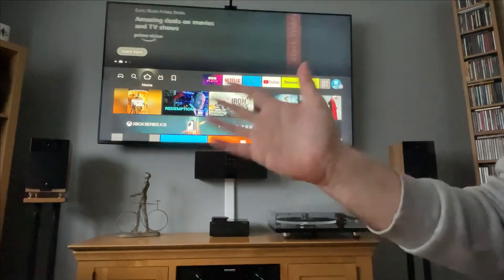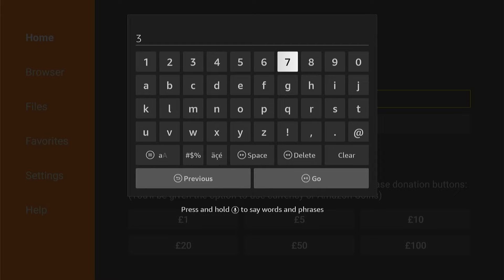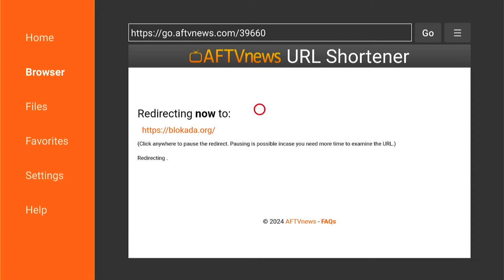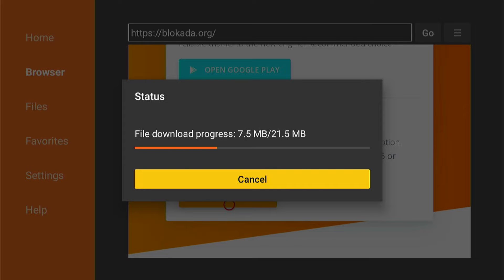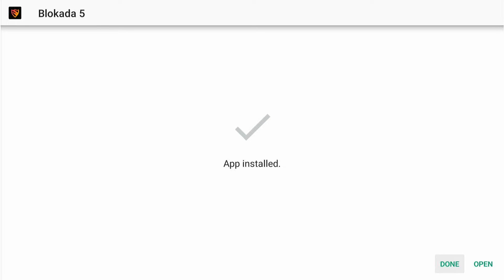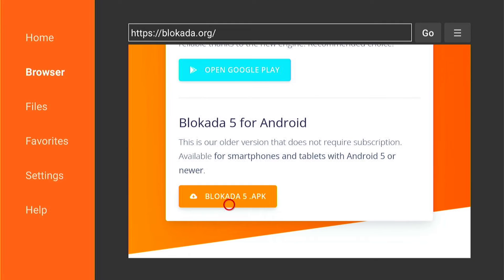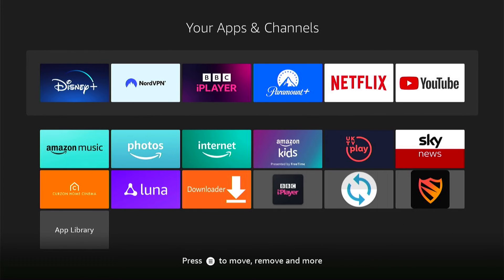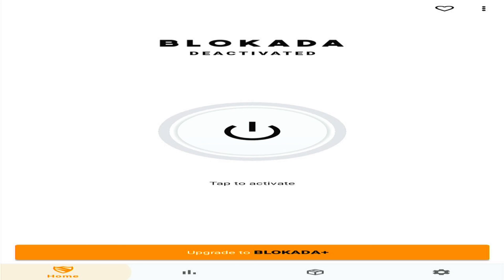BLOCK Annoying Ads on Firestick in 2 Minutes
In today's video we are going to learn how to BLOCK Annoying Ads on Firestick in 2 Minutes .